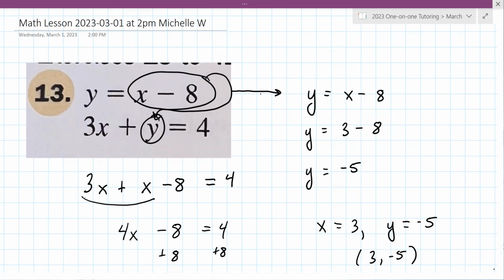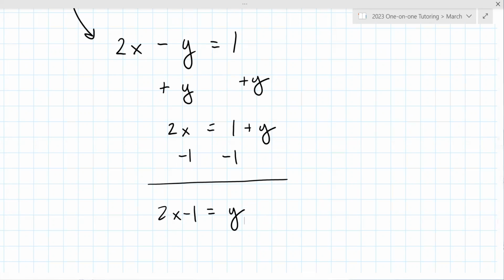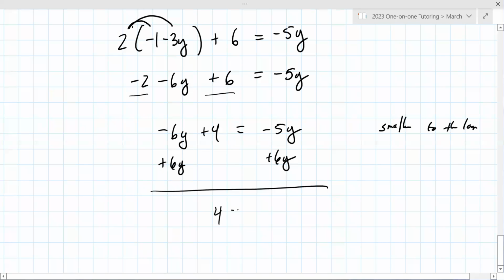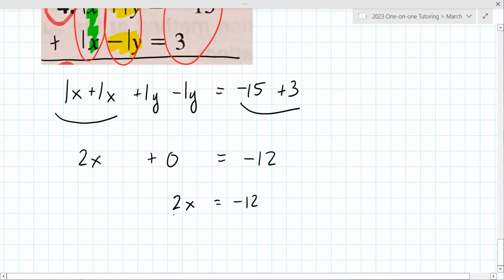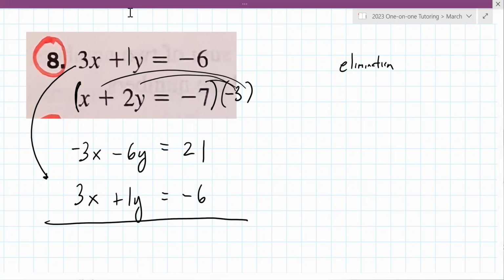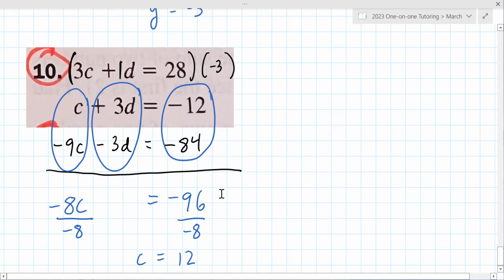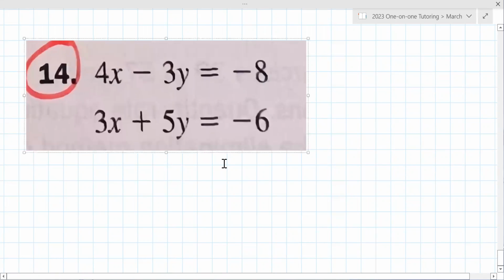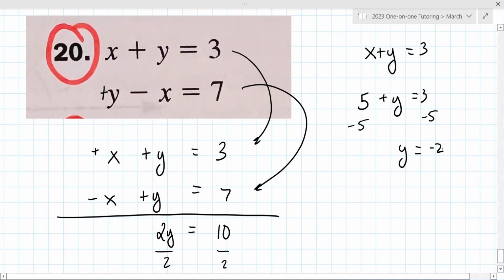College Algebra Lesson [2023-03-01 at 6pm MST Michelle W]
This lesson covered topics in College Algebra including how to solve systems of equations using substitution and elimination.